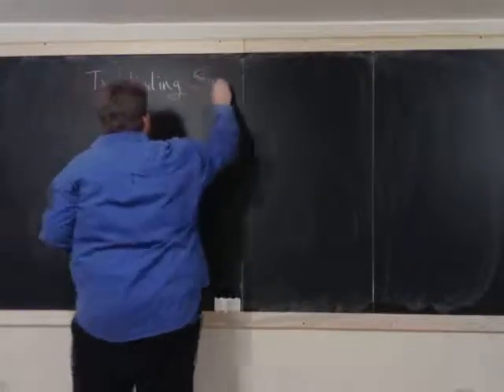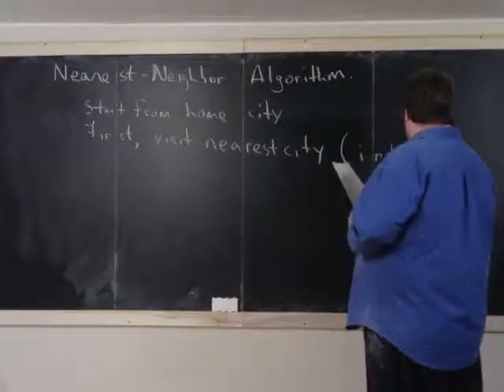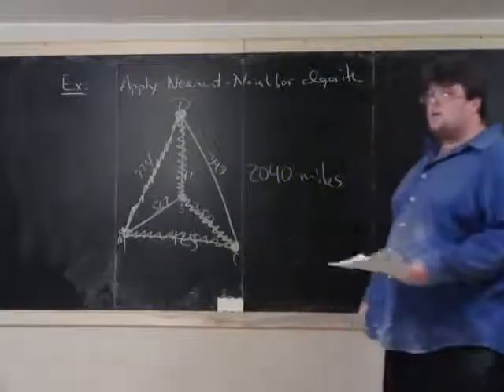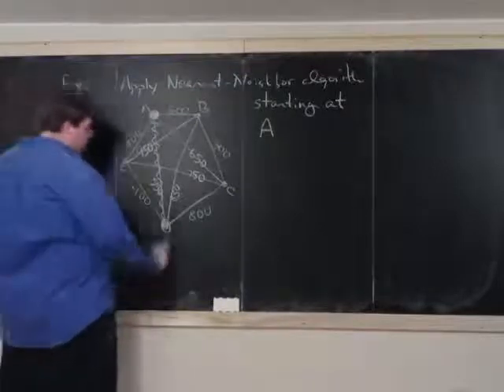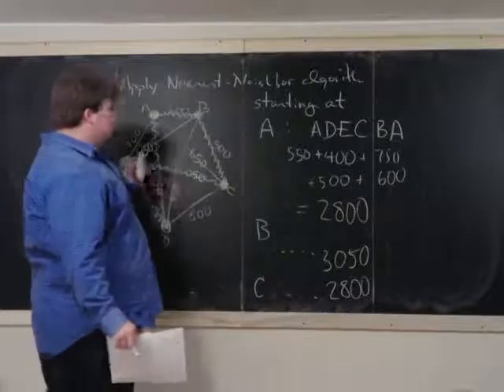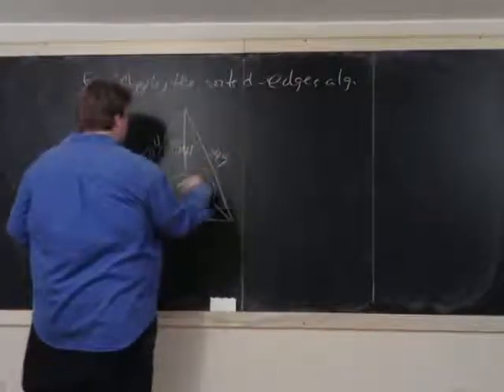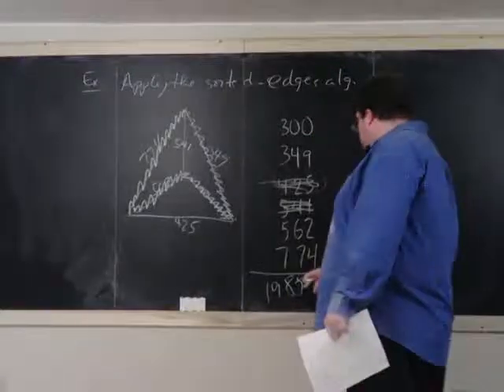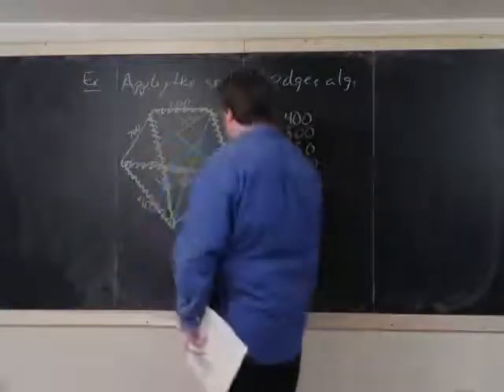Lecture 02.2 - Traveling Salesman Problem